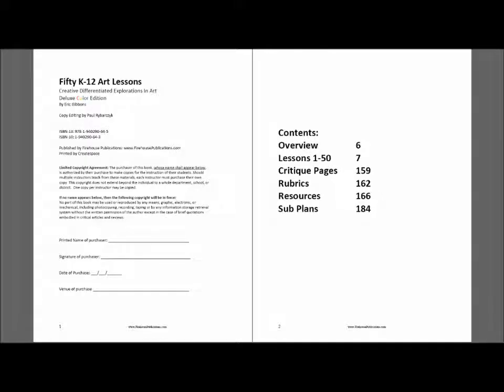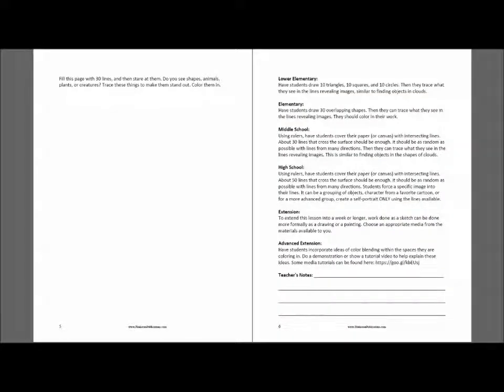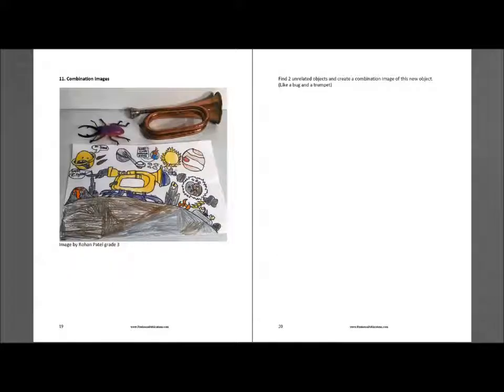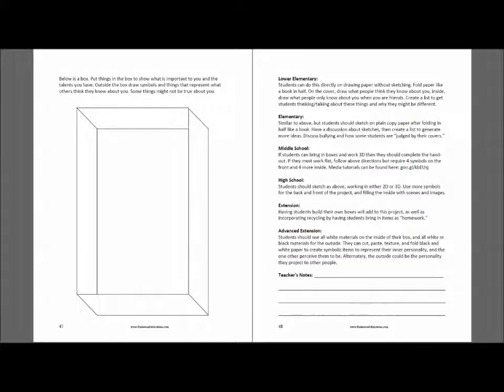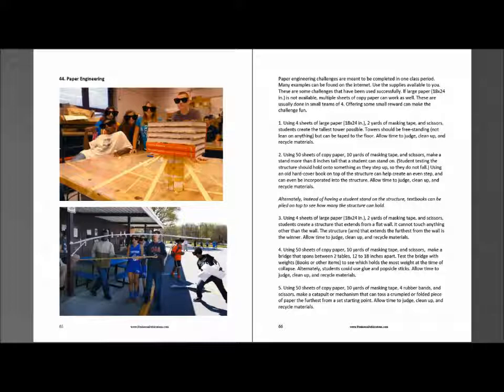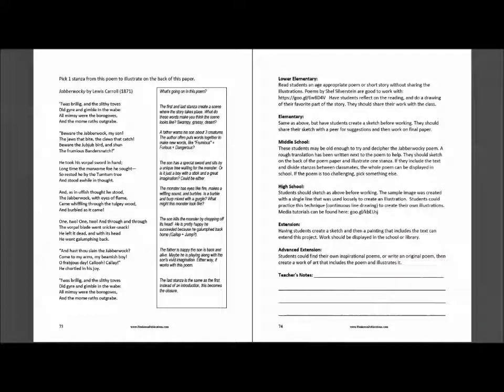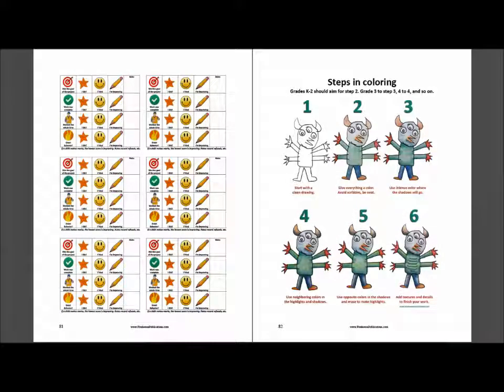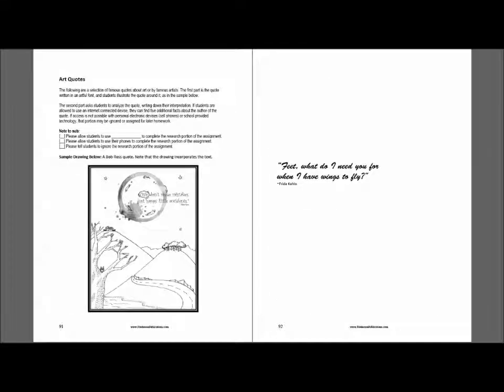50 K-12 Art Lessons - A Flip through by the author.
This book (Available in Deluxe Color or Economy black & white) contains fifty differentiated art lessons for K-12 students, with extensions for advanced classes. Many include links within lessons that will connect to mini-video tutorials. Most explorations in his book can be done with different kinds of media. Don't have oil pastels? Use crayons, colored pencils, or just about any drawing media. Taking a drawing project and re-tooling it to be a painting lesson is often possible. Use what you have on hand.

These are lessons I have developed over my thirty-year art teaching career. I specifically chose these fifty, because the root of each can be simplified for younger or special needs students, and beefed up for the more advanced.

This book ends with critique worksheets, grading rubrics, classroom resources, and enough single-day sub plans for 25 absences!